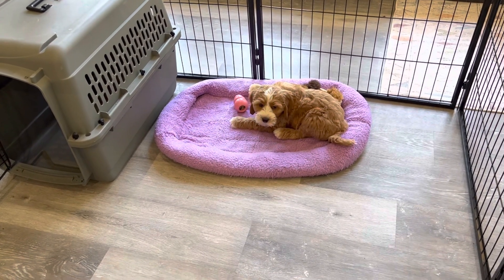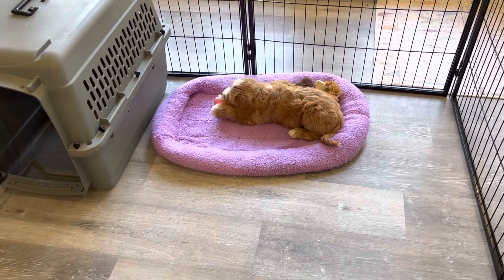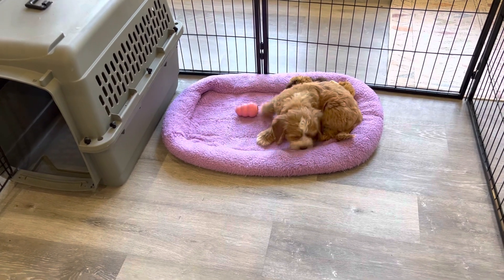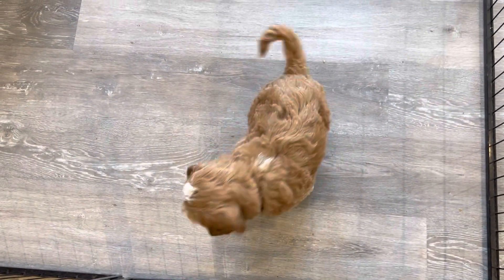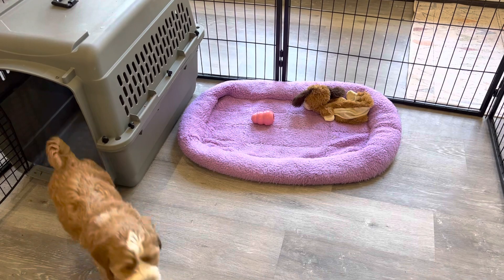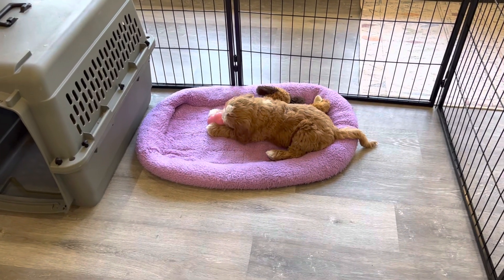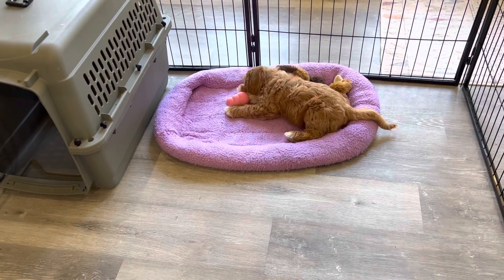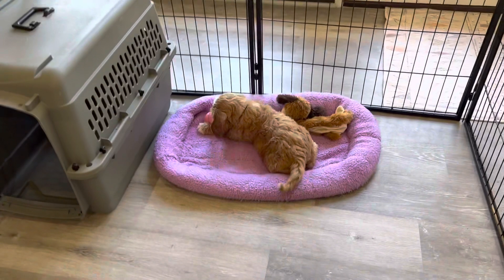Proper use of a playpen - Moose